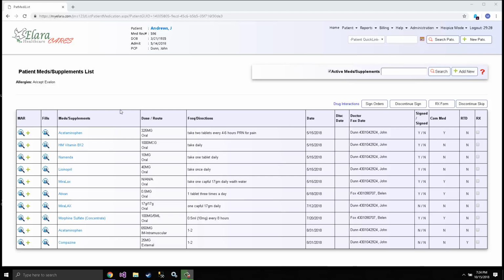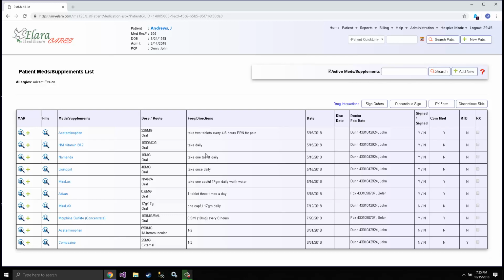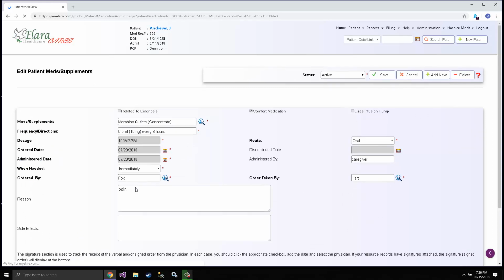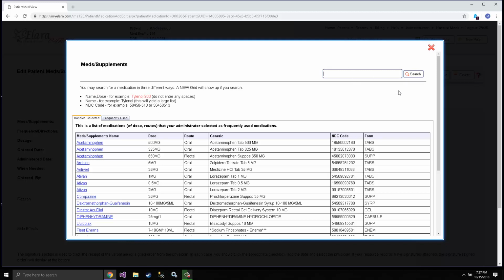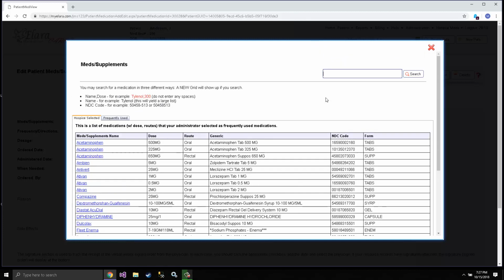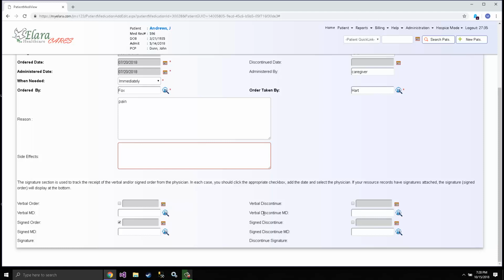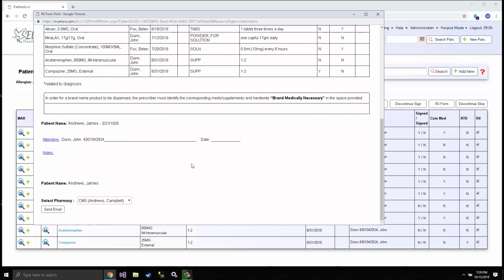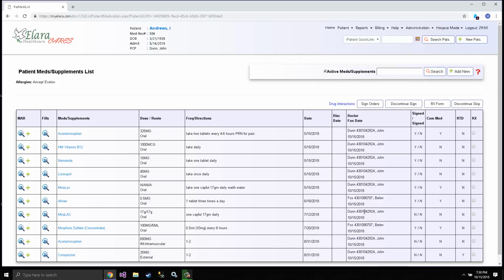Elara Healthcare's Hospice EMR - Patient Medications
Explore this short video on our patient medications page inside our Hospice EMR software.